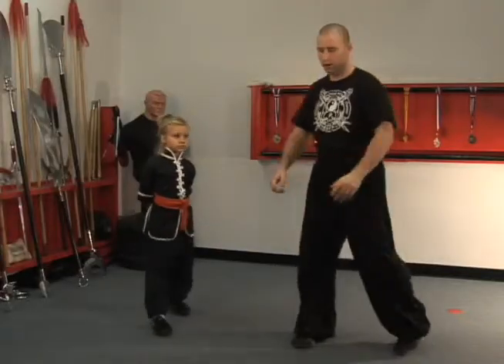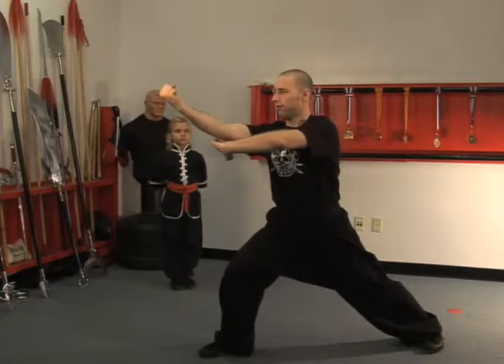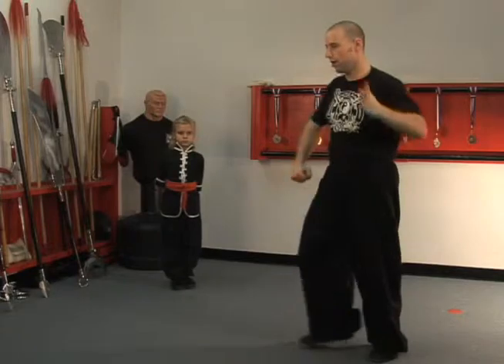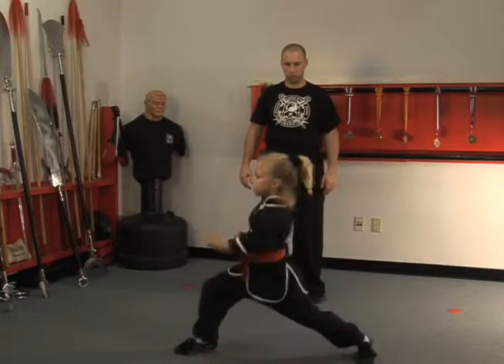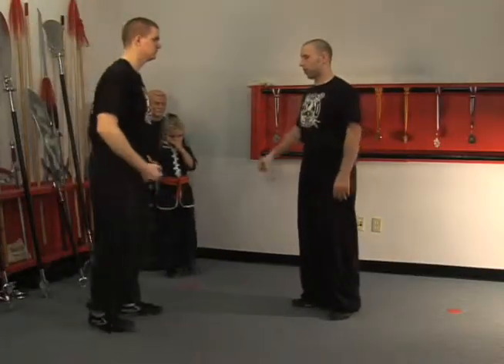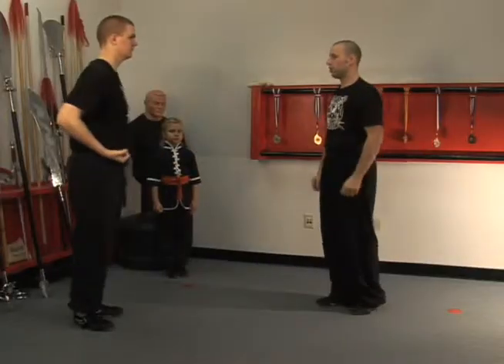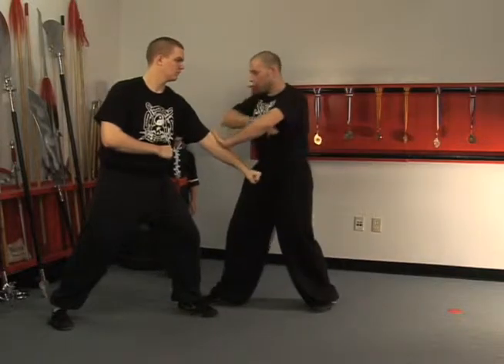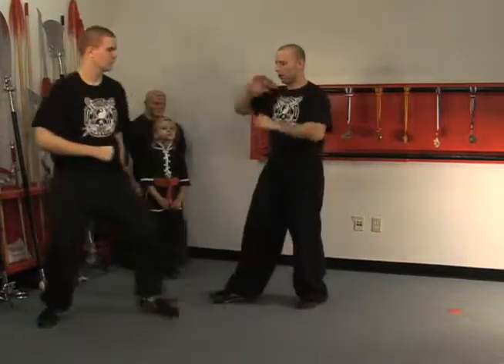Kung Fu : Trapping Back in Self-Defense for Children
Learn the basics of kung fu for children including the trap back move in this free martial arts video for children.

Bio: Sifu Dan Schmidt is a national Kung Fu champion whos been training since childhood under Master Nick Screema, master instructor of the Chinese Martial Arts Centers in Florida.